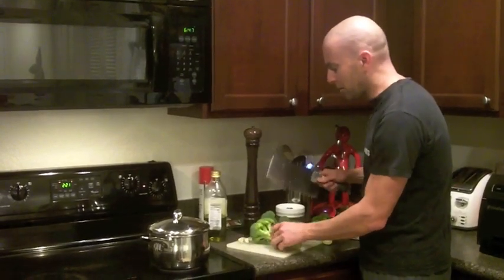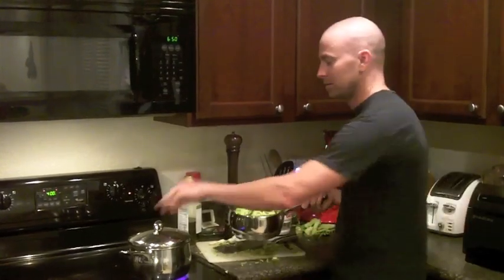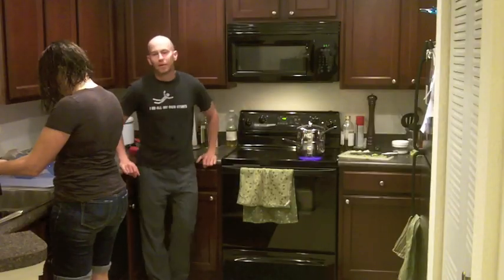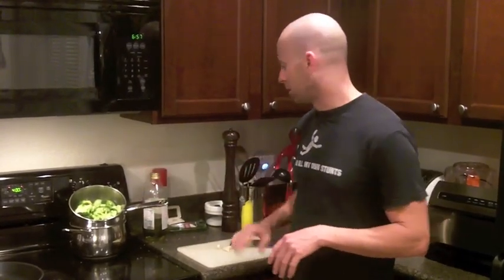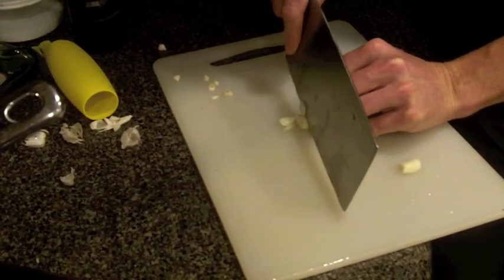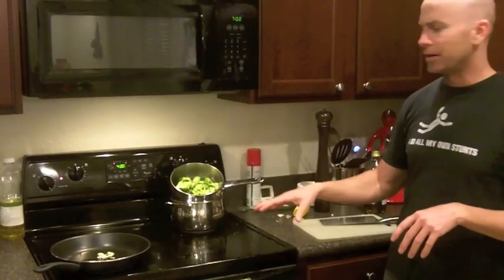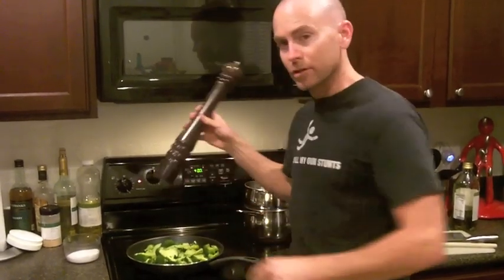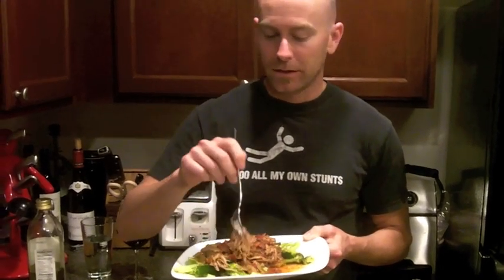How to cook broccoli you'll actually want to eat!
A quick and easy method for cooking tasty broccoli.  Plus gratuitous cat footage.